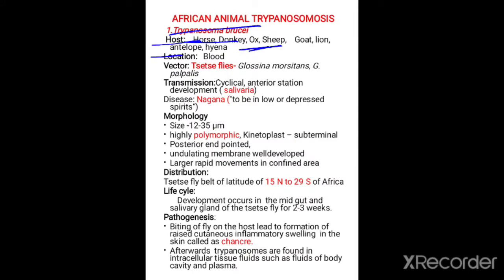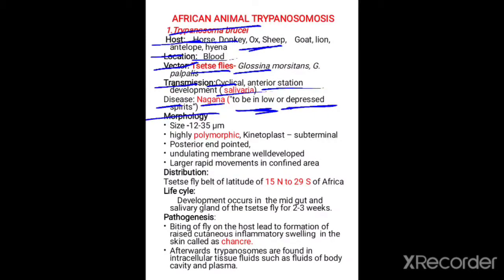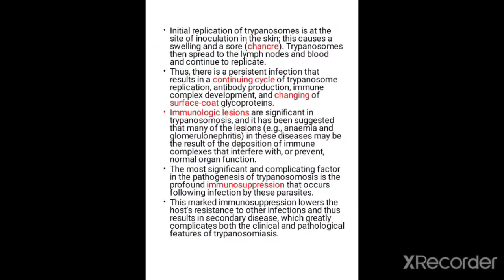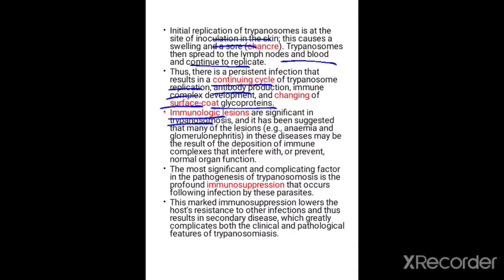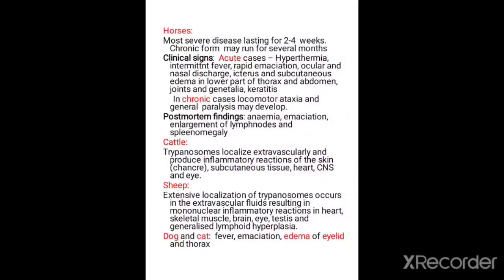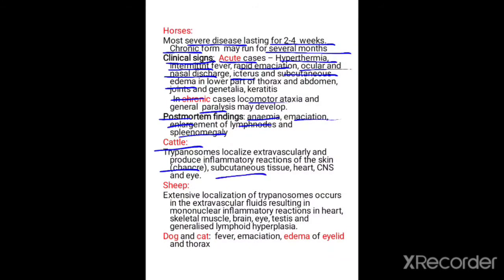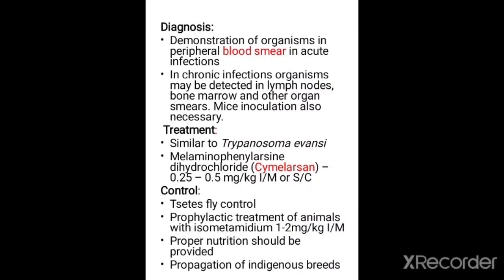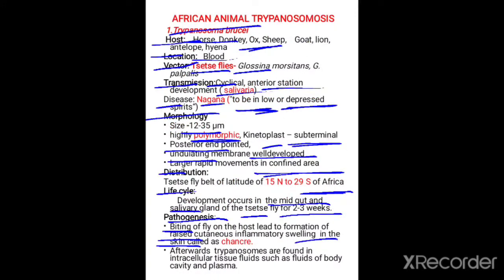TRYPANOSOMA BRUCEI (NAGANA DISEASE) TSETSE FLY.